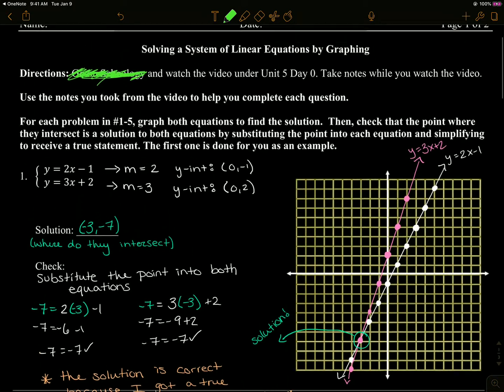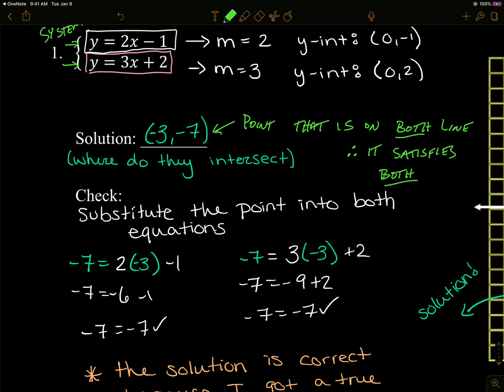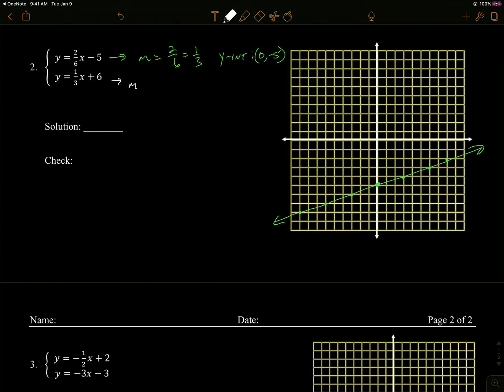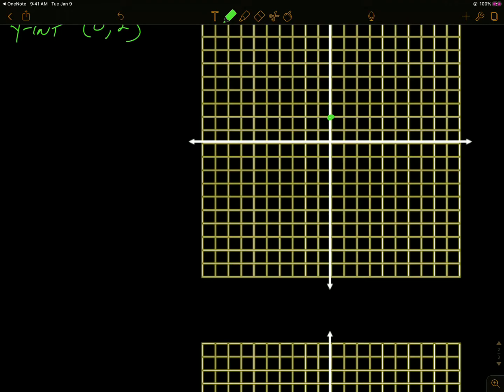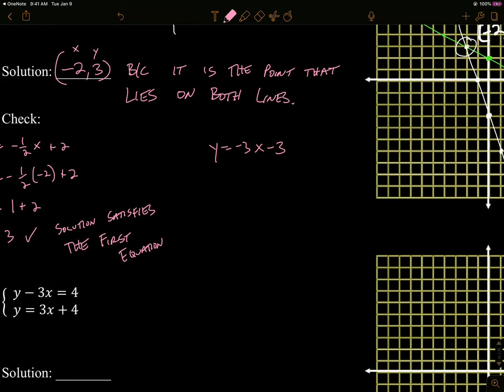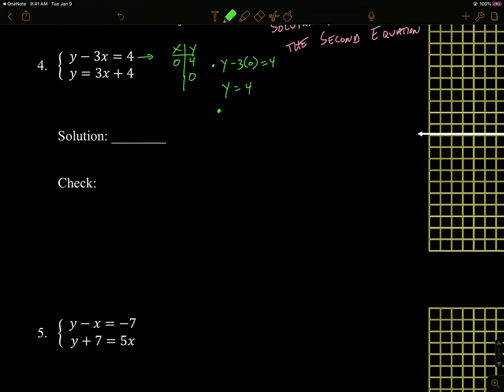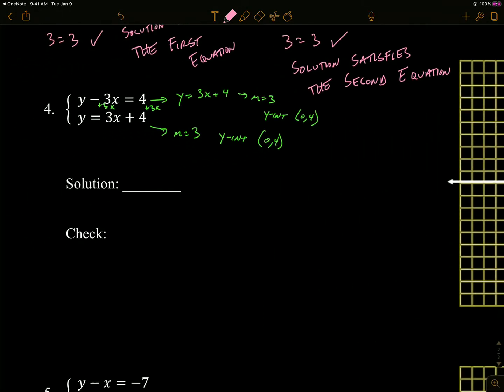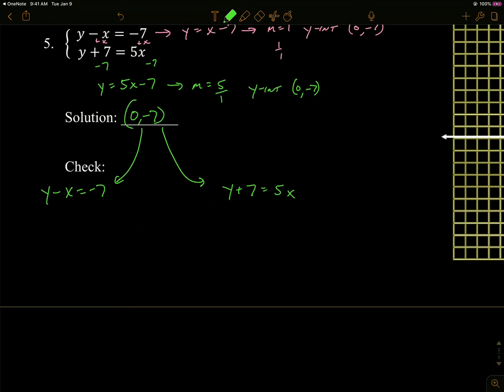Solve System of Linear Equation by Graphing